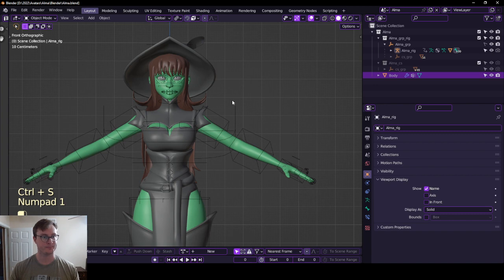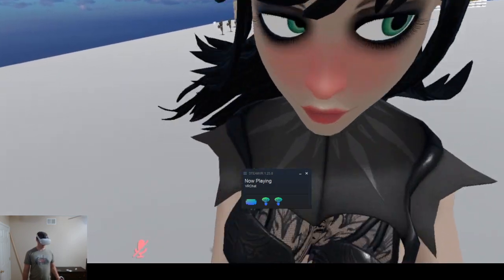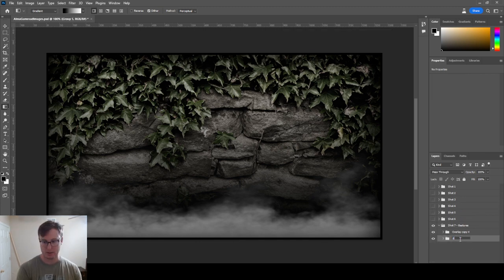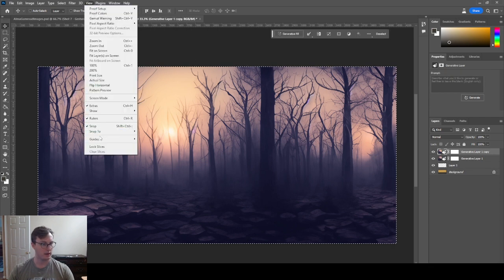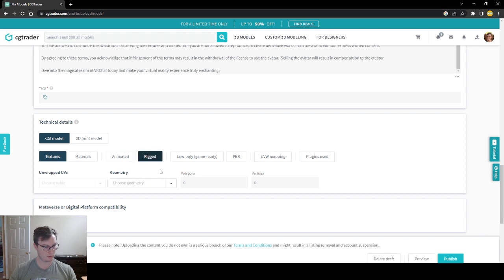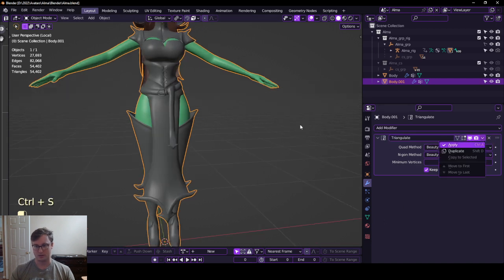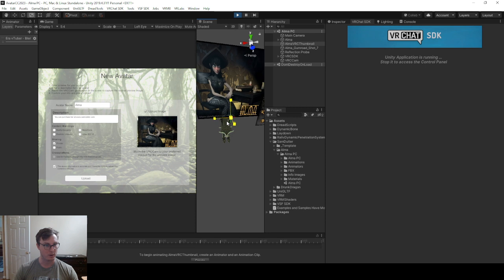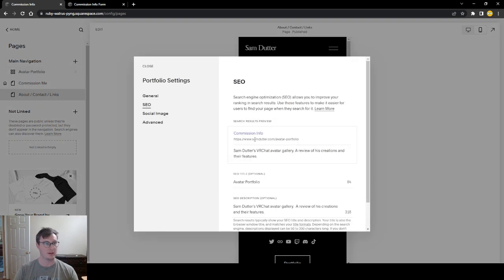06/08 - More Tweaks - p1